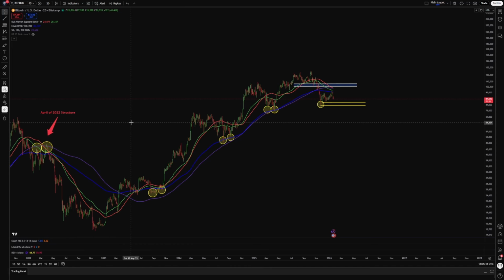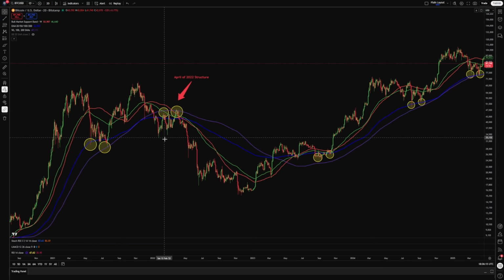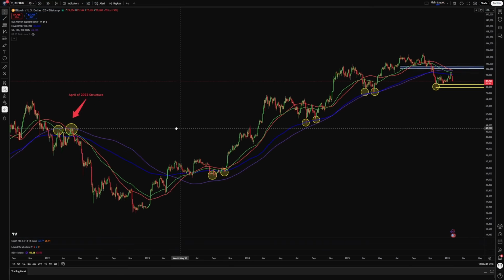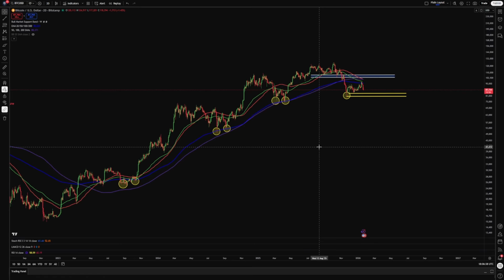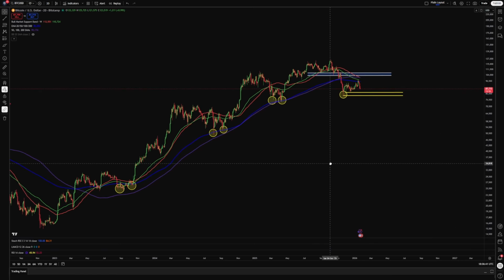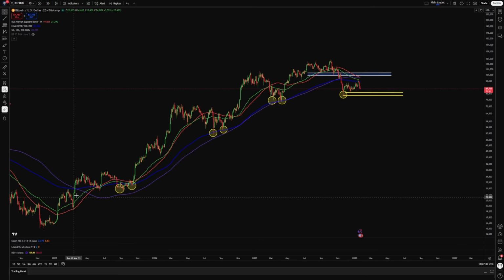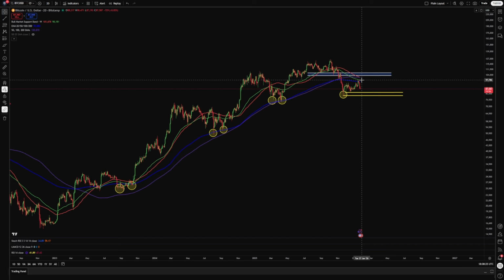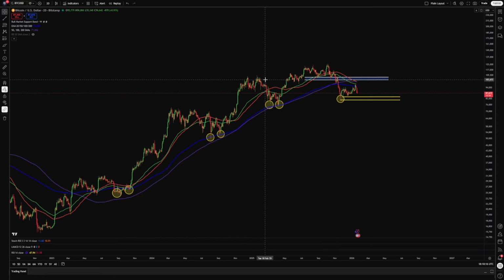Chart Of The Day - BTC's Bull or Bear Decision Moment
If you want to be a part of one of the largest crypto communities in all of crypto and enjoy high end exclusive analysis from me on all markets, then join the Patreon with this link and gain access to the both the Patreon and Premium Discord

Also, if you are a trader and are looking for a phenomenal crypto exchange to trades spot and leverage on with lower fees and USDT rewards no VPN or KYC required then join Bitunix with my